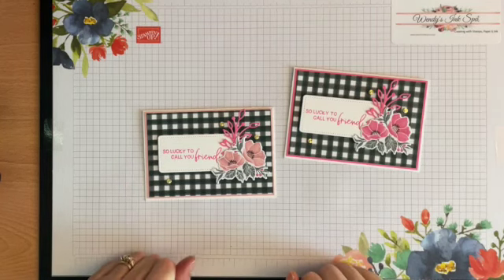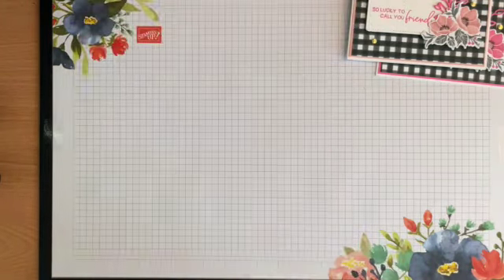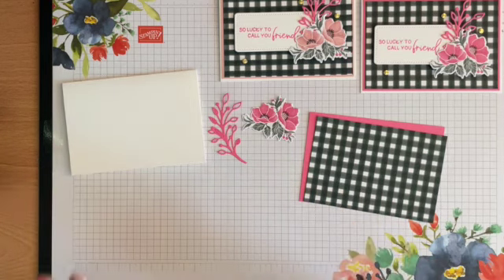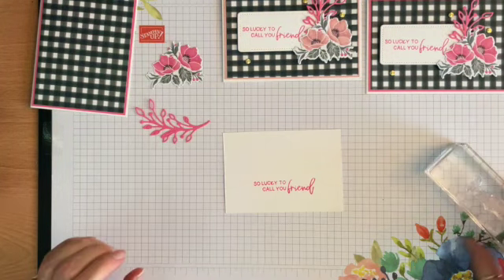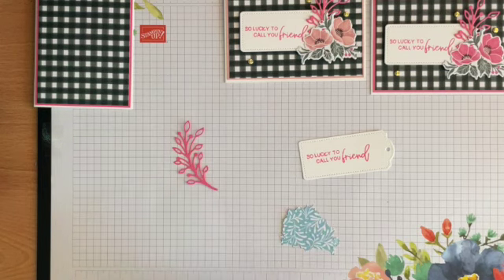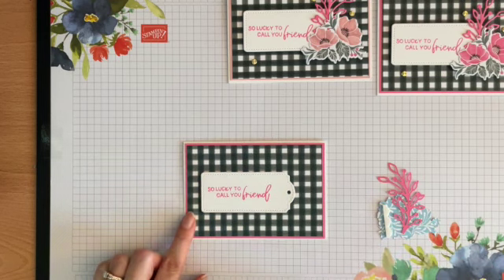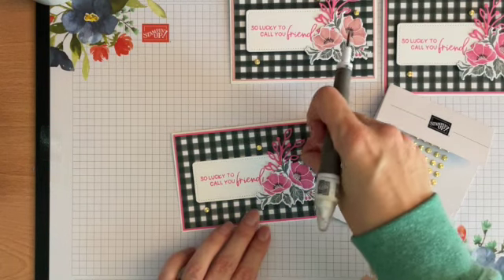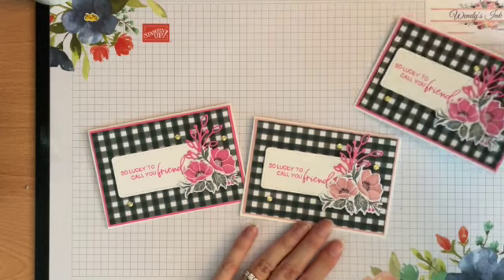Framed Florets Bundle Thank You Card SD 480p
Let me show you how I created my Customer Thank You cards using Stampin' Up!'s Framed Florets Bundle.